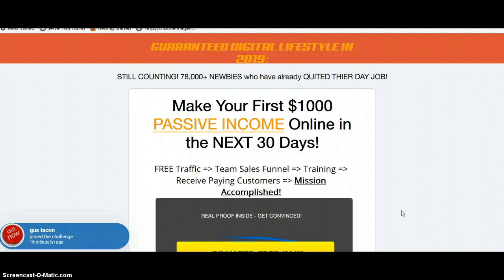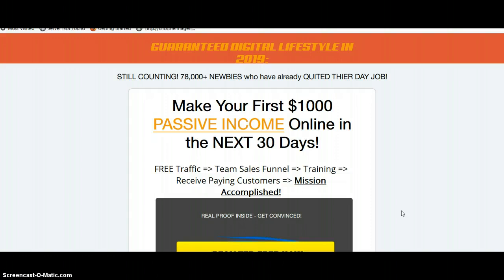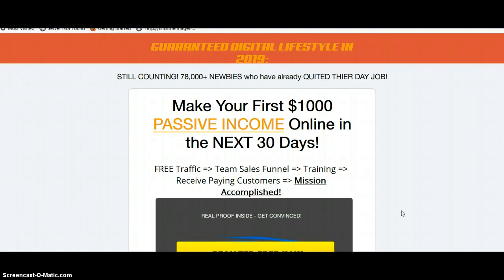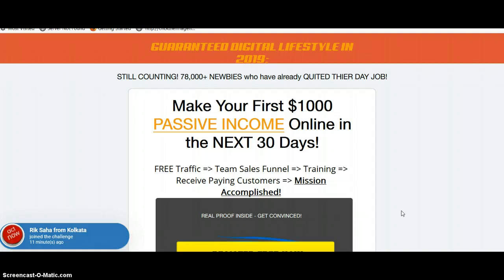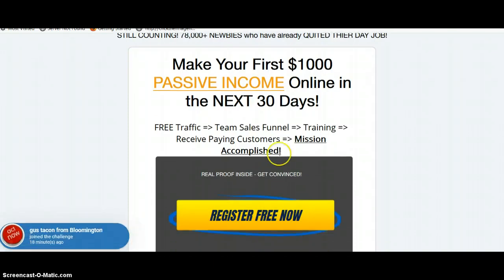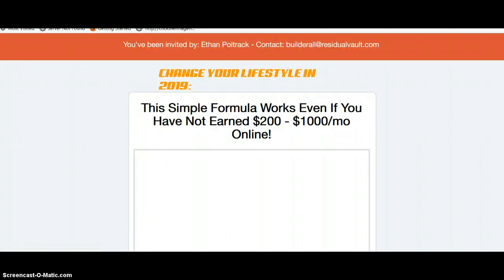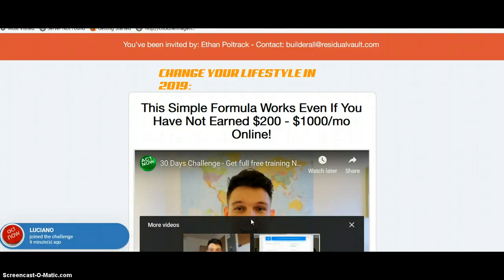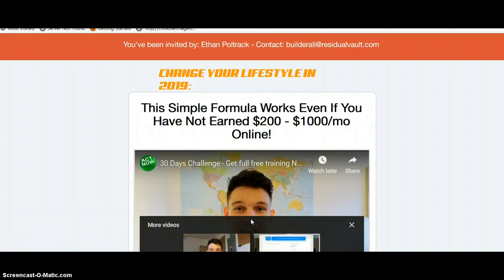The 30 Day Builderall Challenge